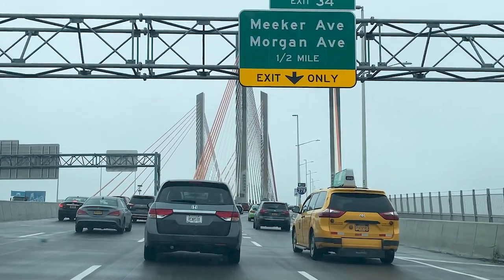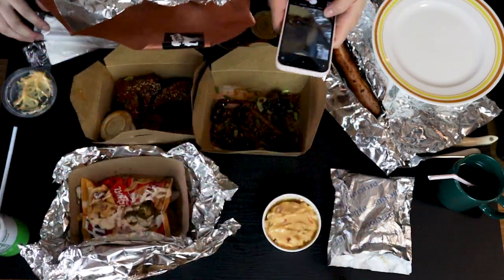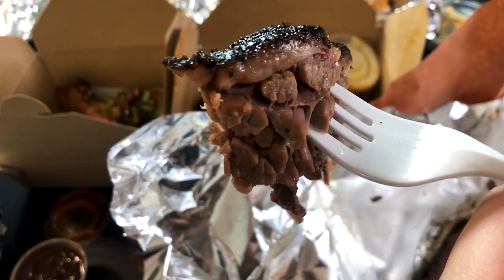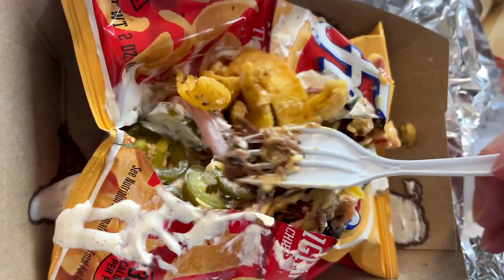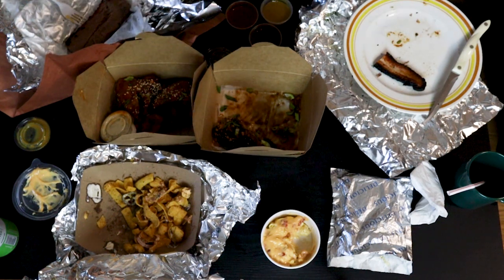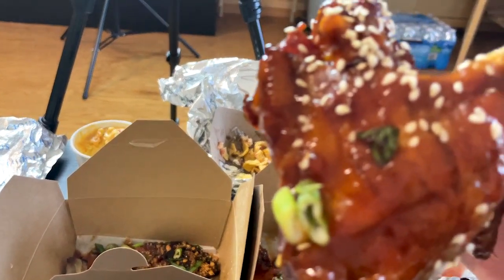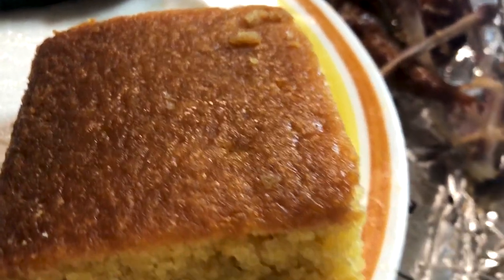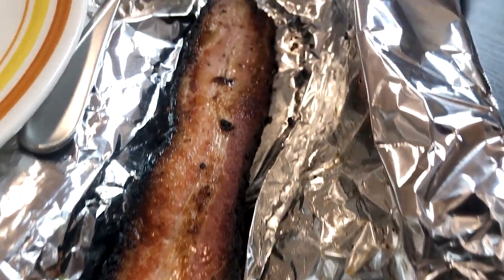Must Eat BBQ in NYC | Hometown BBQ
In today's video, we bring you along as we take a trip out to Brooklyn, NY to our favorite BBQ spot and what we think is the best BBQ spot in NYC. See what we ordered and hopefully, you'll get a chance to try it yourself one day!

Have you had Hometown BBQ before? What did you think? Did you also think it was the best BBQ in NYC? What is your favorite BBQ spot in your area?

We would love to connect with you!